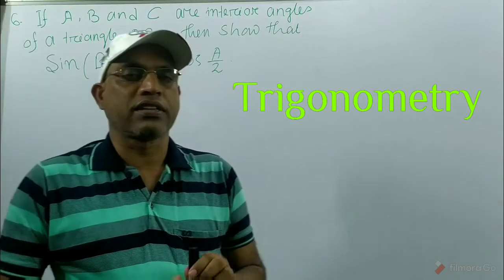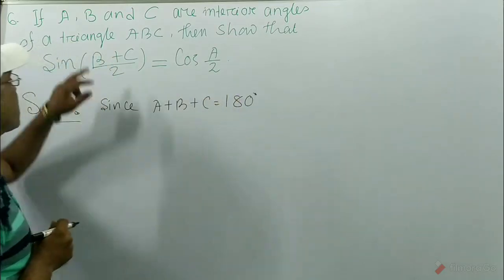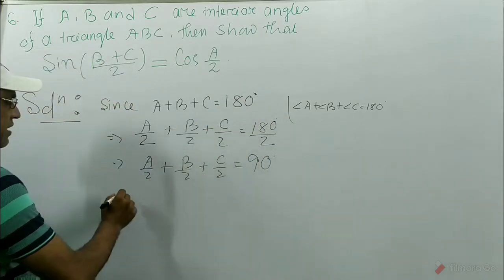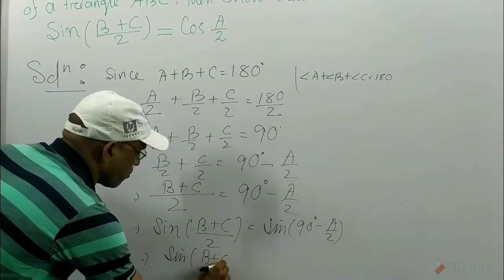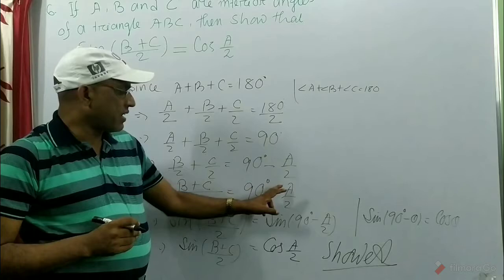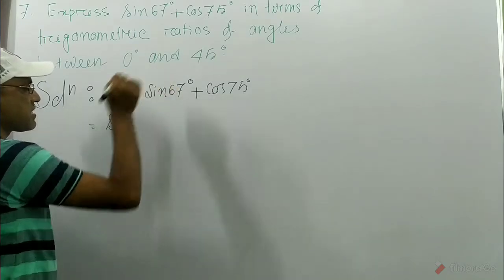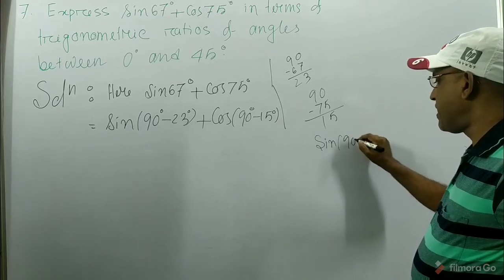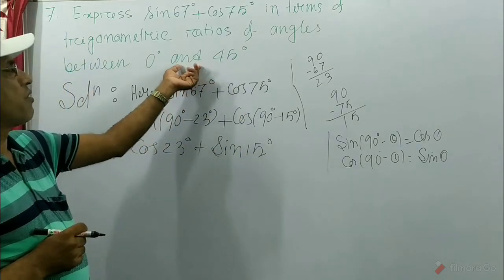Class-X Trigonometry part-17 By Rahimuddin Sheikh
Questions:
6. If A,B and C are interior angles of a triangle
    ABC, then show that Sin (( B+C)/2) = cos A/2.
7. Express sin 67°+ cos 75° in terms of
     trigonometric ratios of angles between 0° and
     45°.